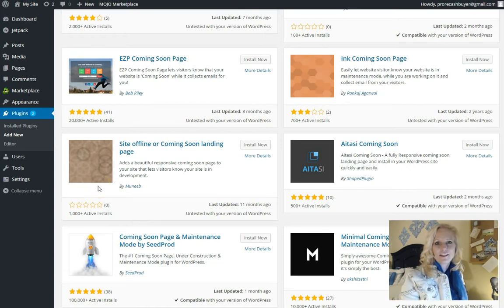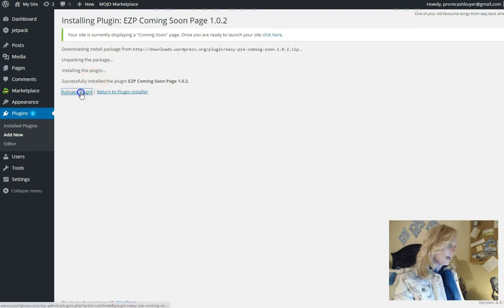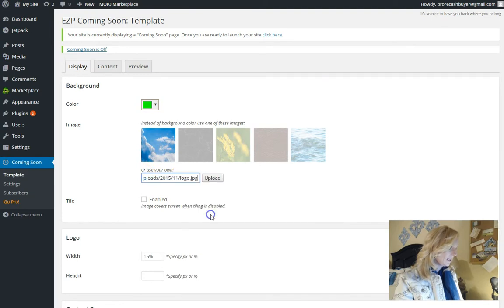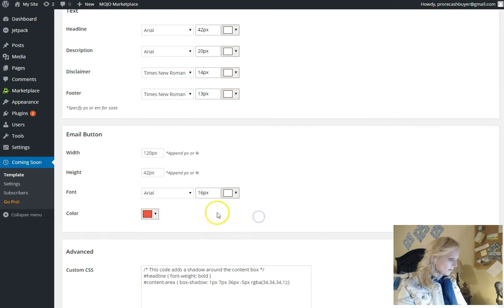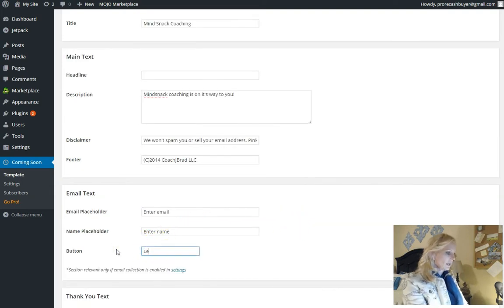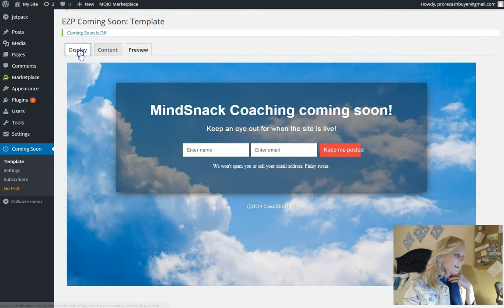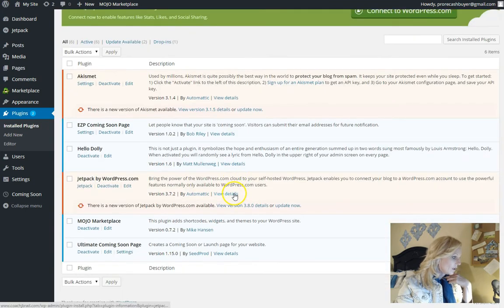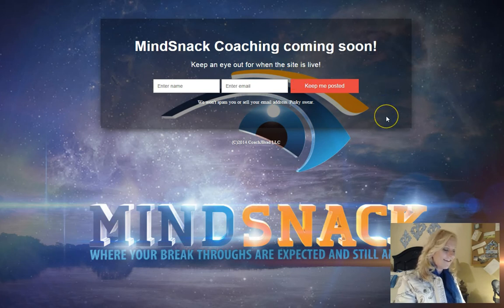Create a Coming Soon web page that will collect emails - free and easy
Quick way to add a coming soon page and collect emails for your wordpress website you are building using a free plug-in.

Quick, easy & FREE! Get subscribers while your website is under construction!

It works like a landing page so you can see your work in progress but your viewers only see a sign-up form.

Watch while I walk you through the process, step-by-step!

For more videos like this, join the Wordpress Website Laboratory free (private) FB group at RitaEster.com/lab